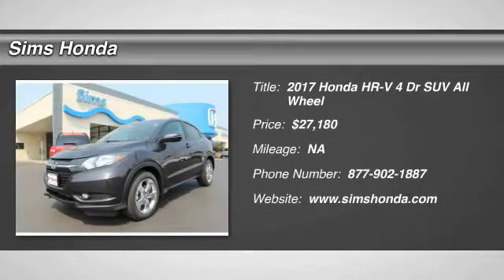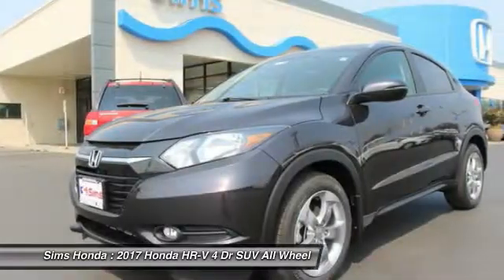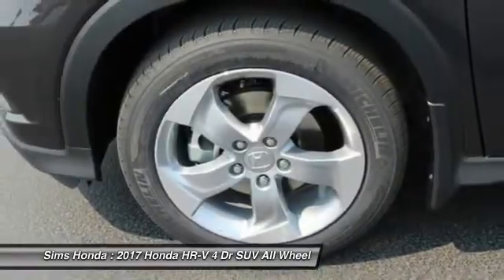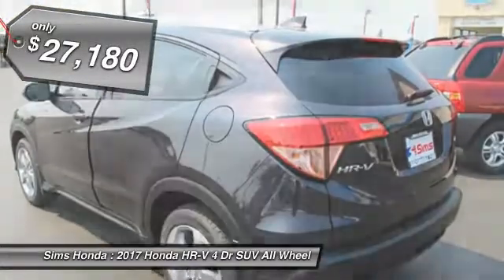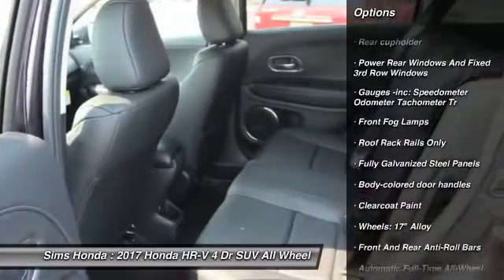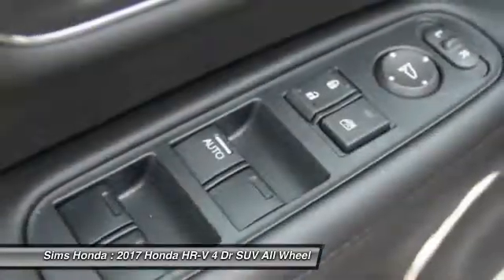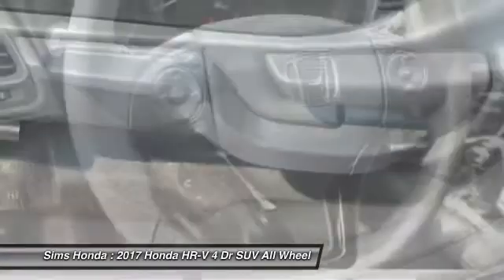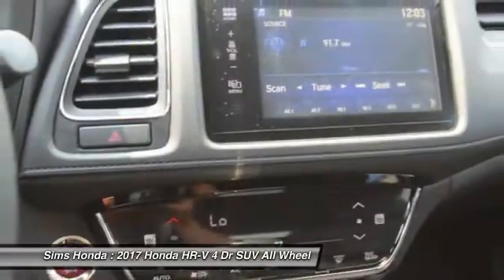2017 Honda HR-V Burlington WA 3100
2017 Honda HR-V EX-L Navi

Sims Honda
1615 S. Goldenrod Road

Don't miss this 2017 Honda. Make a great choice today with this must-have 4 dr suv. Learn more about this 4 dr suv by contacting the dealership today and own it today.